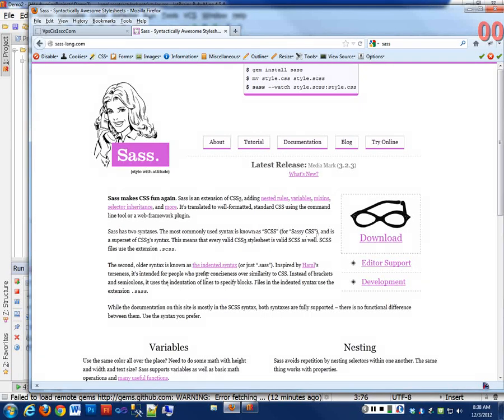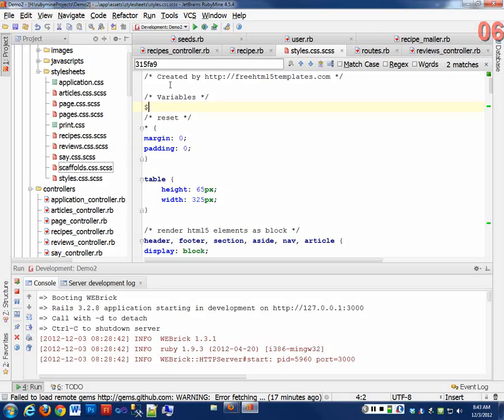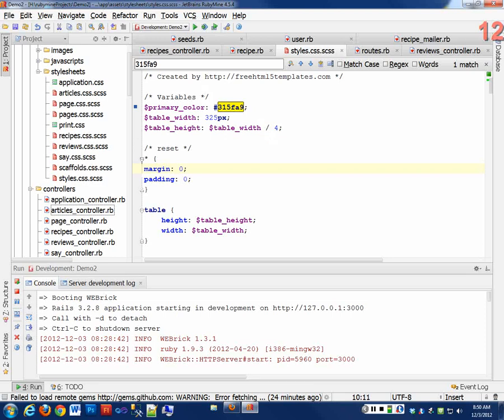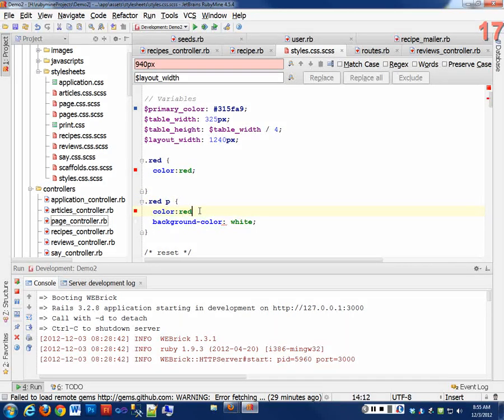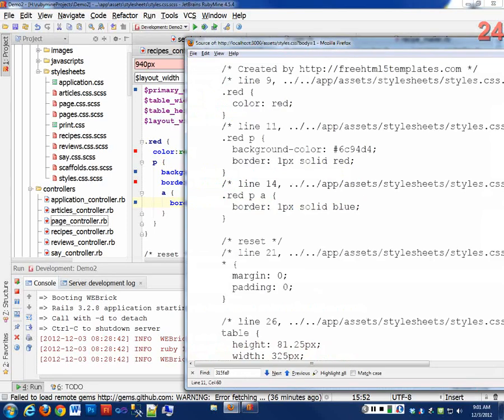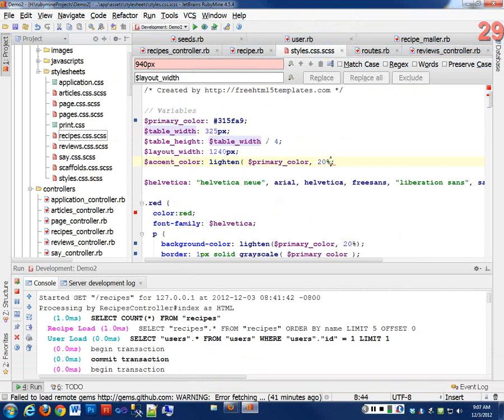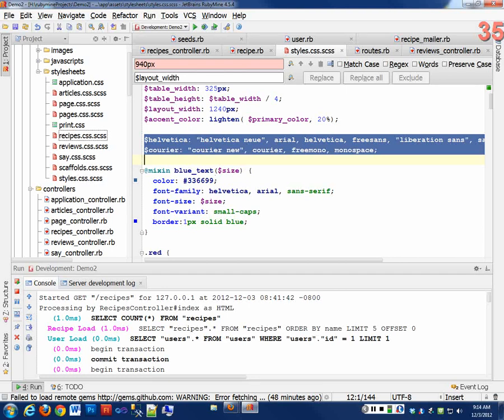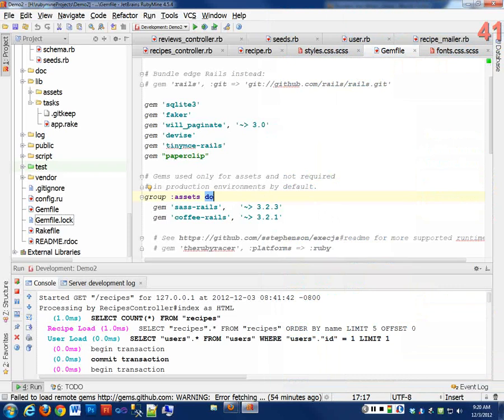Day 30 - Ruby on Rails 3 - Syntactically Awesome Stylesheets (SASS) in Rails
How to start using SASS in your Rails project to create much more readable CSS with variables and "methods".